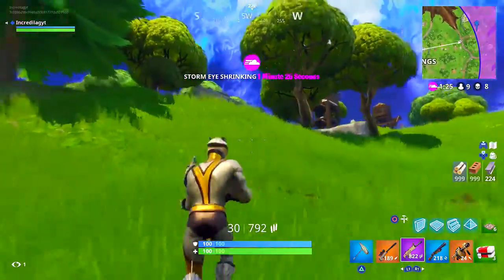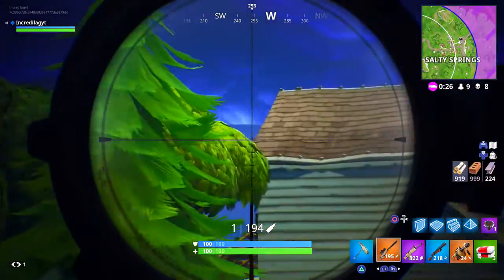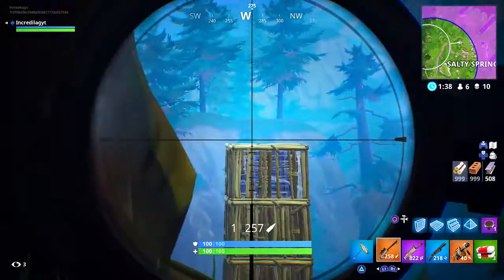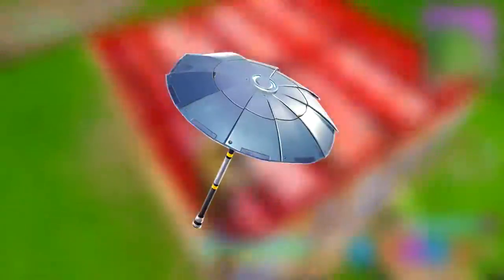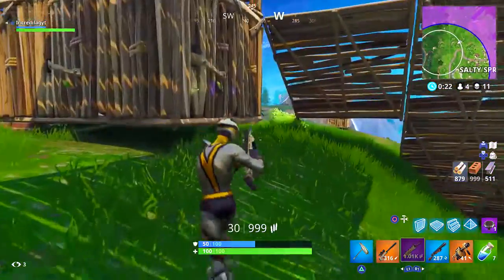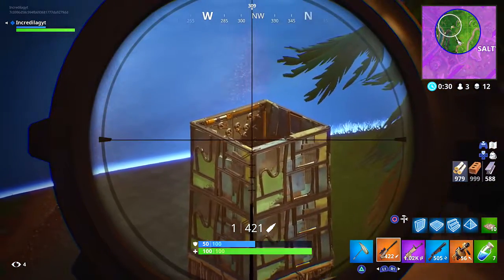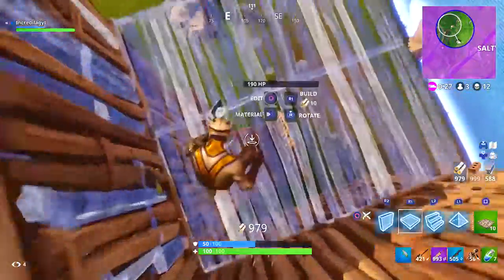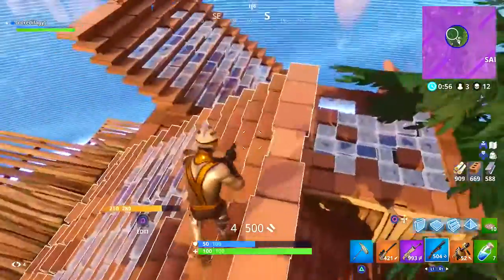How to get 25 FREE SKINS In Fortnite!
This video shows you the 25 free skins and how to get them!!